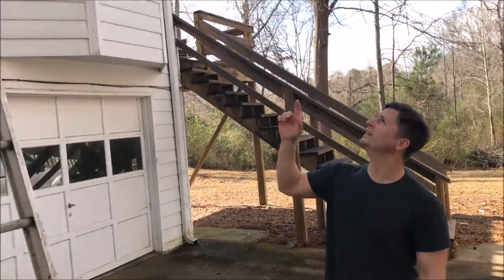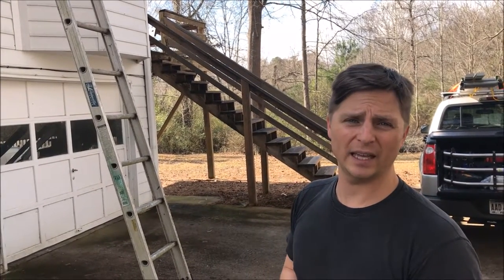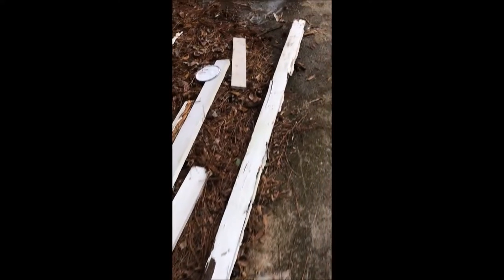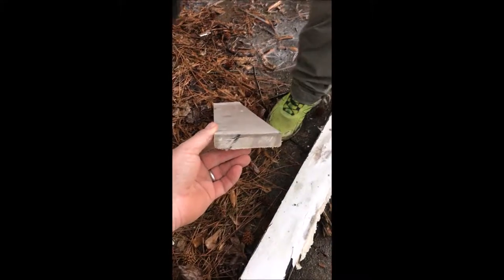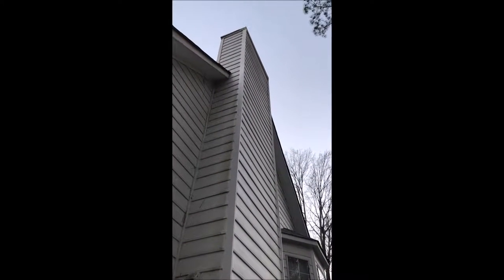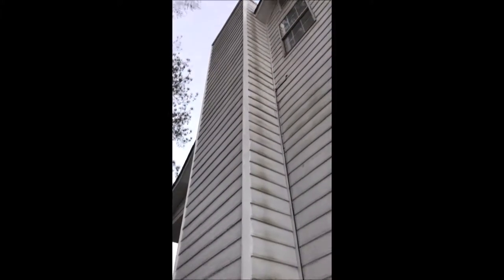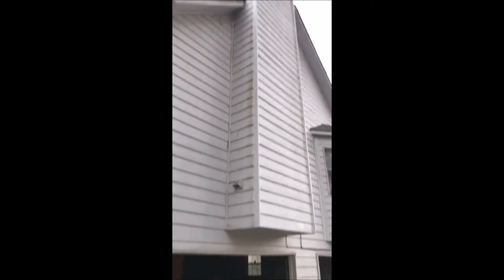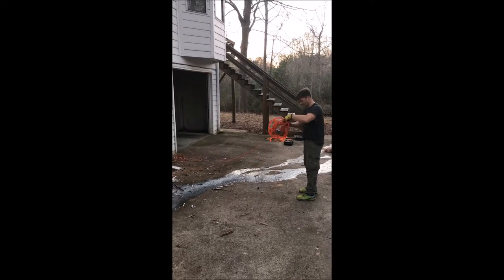DIY - Replace trim boards on chimney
lots of rotten wood around the chimney. 40 foot ladder was very high. --
Steve Matthews | Matthews Real Estate Group